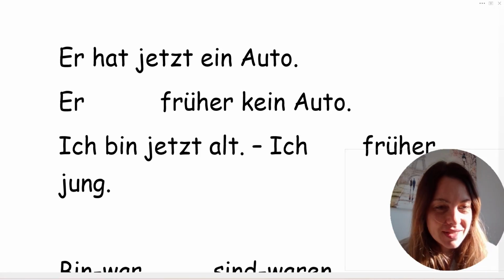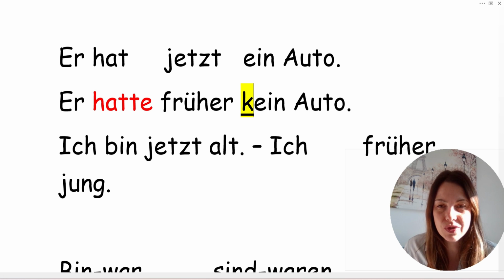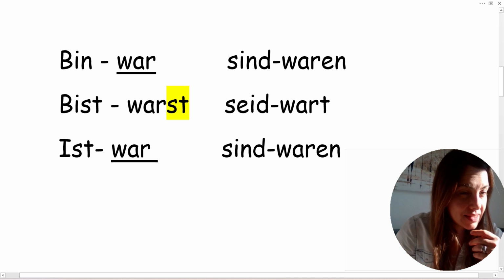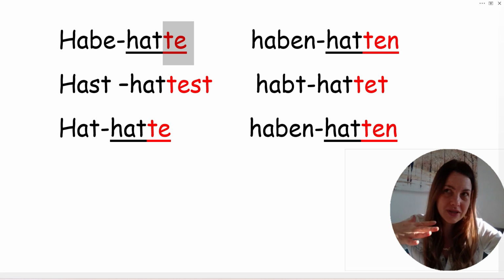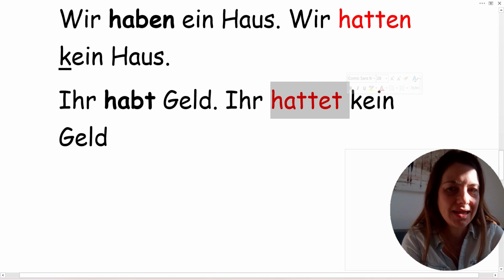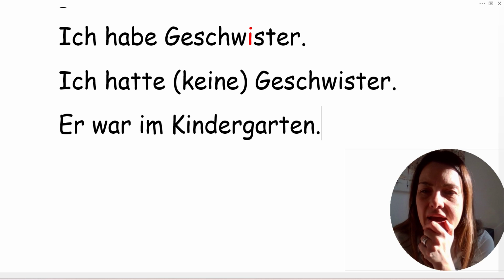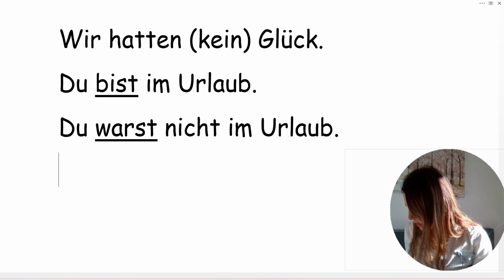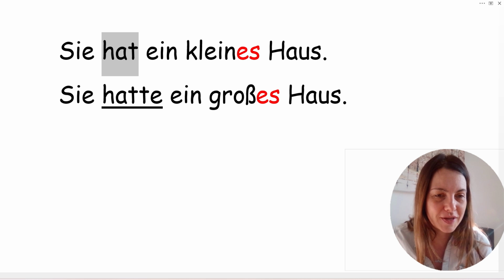GERMAN FOR EVERYONE - WAR ODER HATTE - LEARN ONLY WHAT YOU CAN USE IN EVERYDAY CONVESATION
This way you can improve your learning efficiency.